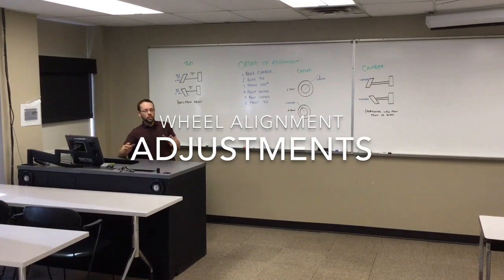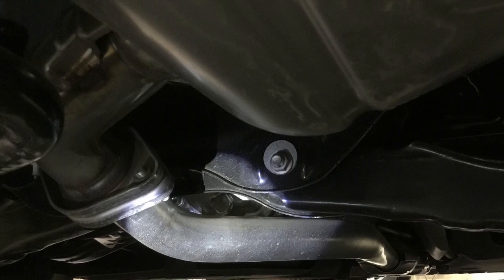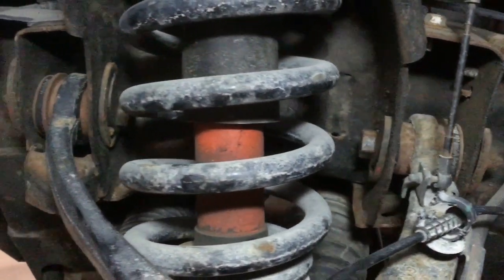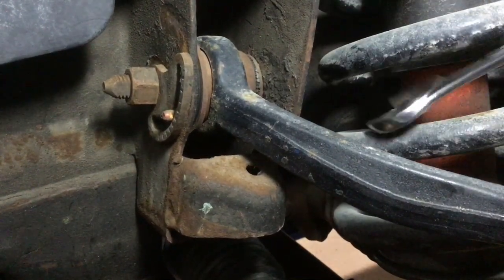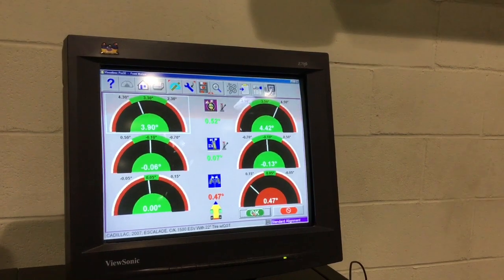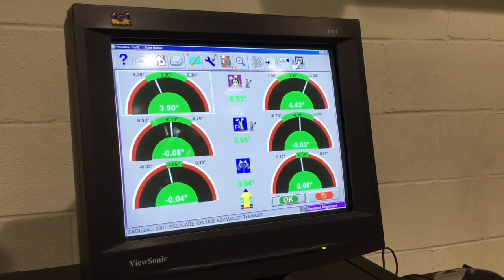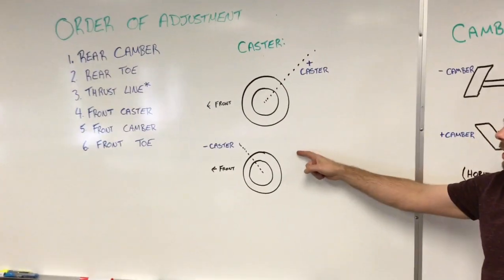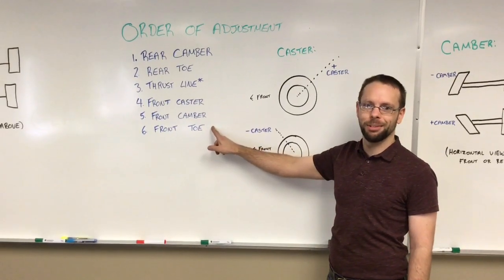Wheel Alignment Adjustment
This is a supplemental video to wheel alignment theory and explains where and how to make common adjustments for caster, camber and toe.